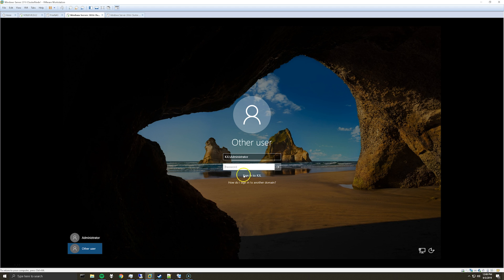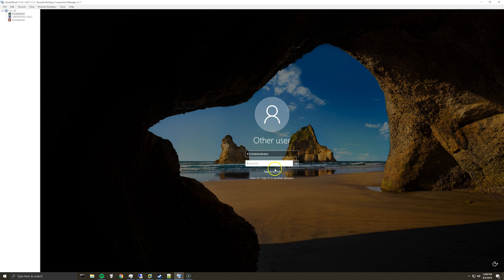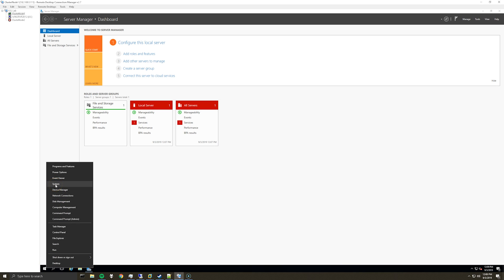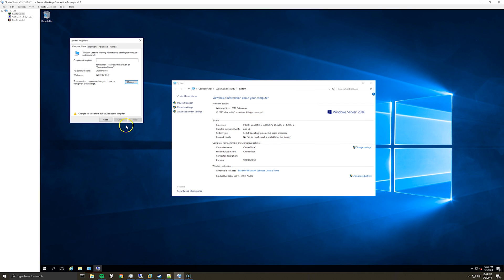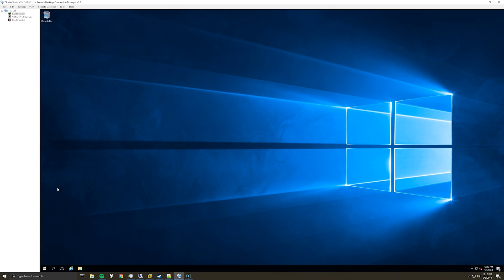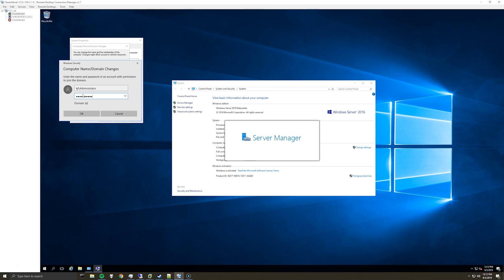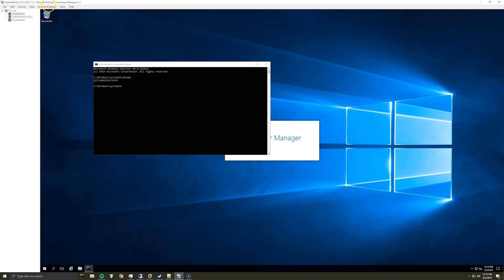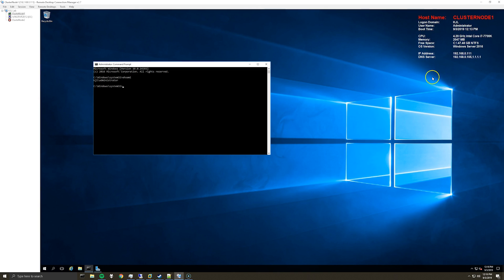Windows Domain Account Login Fails with "The Security Database on the Server Does Not Have ... "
How to Fix: Windows Domain Account Login Fails with "The Security Database on the Server Does Not Have a Computer Account for this Workstation Trust Relationship"